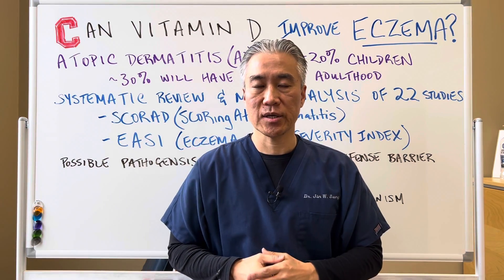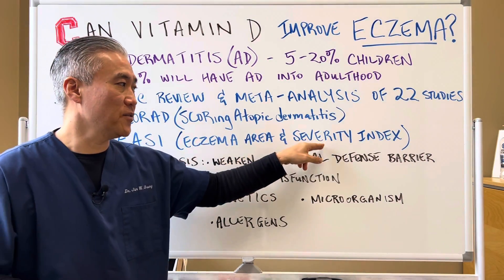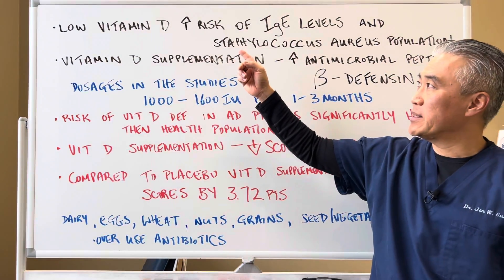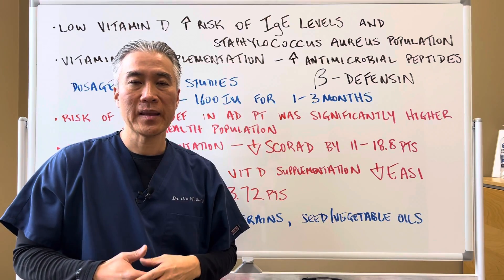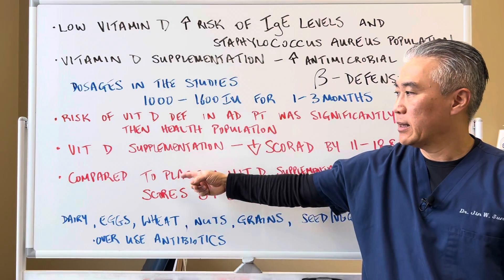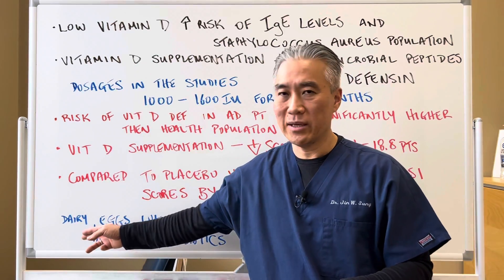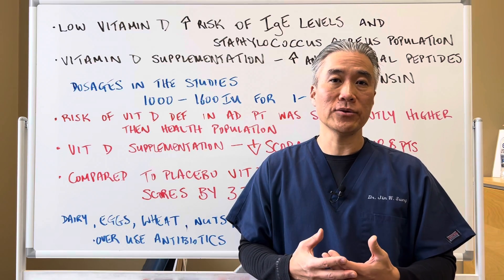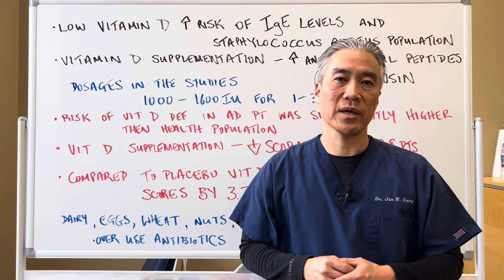Can Vitamin D improve ECZEMA (atopic dermatitis)?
AD affects 5 to 20% of children globally, and approximately 30% will continue to experience AD into adulthood.

Systematic review and meta-analysis exploring the relationship between vitamin D deficiency and AD
22 studies.  Utilizing the SCORAD (SCORing Atopic Dermatitis) and EASI (eczema area and severity index).

Pathogenesis:
*Weakening epidermal defense barrier
*Immune dysfunction
*Gene susceptibility
*Allergens
*Microorganisms
*Low Vitamin D increases the risk of higher IgE levels and staphylococcus aureus population
*Vitamin D supplementation increases antimicrobial peptides Beta-defensin

Results of the study
•  The risk of vitamin D deficiency in patients with AD was significantly higher than in healthy controls.
•  Vitamin D supplementation decreased the SCORAD scores significantly by 11 to 18.8 points.
•  Compared to placebo, vitamin D supplementation significantly decreased the EASI scores by 3.72 points.
Supplement dosage ranged from 1000IU to 1600IU. 1 month to 3 months duration.

Possible food triggers for skin flares are:
• Milk and other dairy products, including baby formula.
• Eggs
• Soy
• Wheat
• Peanuts or tree nuts
• Fish or shellfish
• Rice
• Sesame seeds or oil
Over use of antibiotics

Dr. Sung's favorite HCL/Digestive Enzymes
Dr. Sung's favorite quercetin.